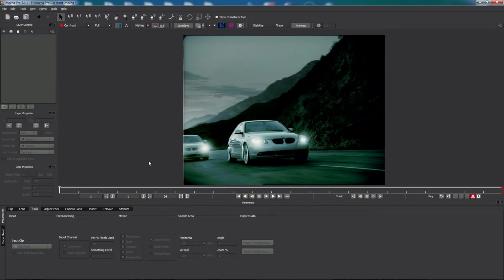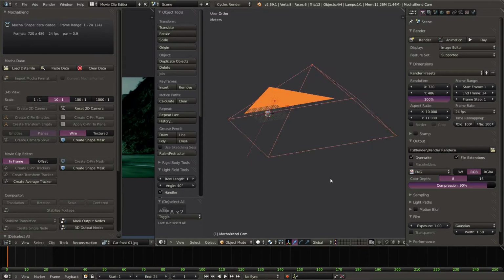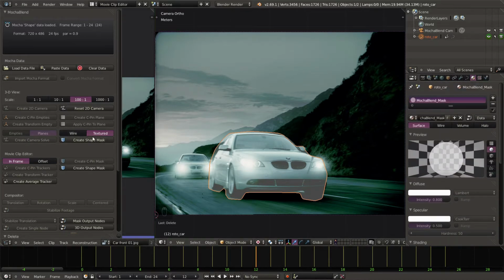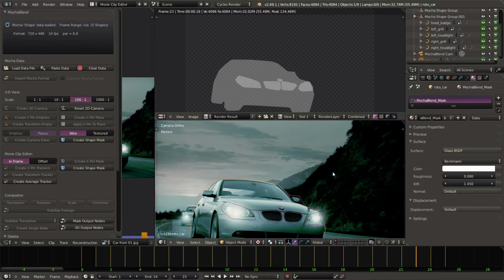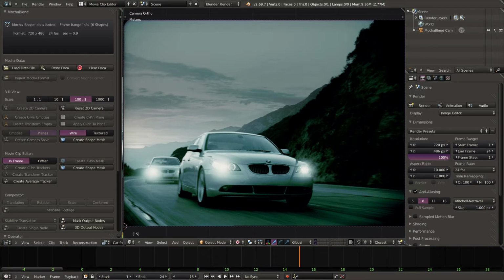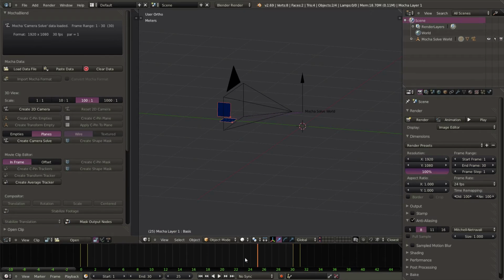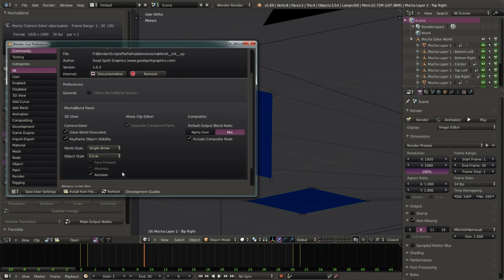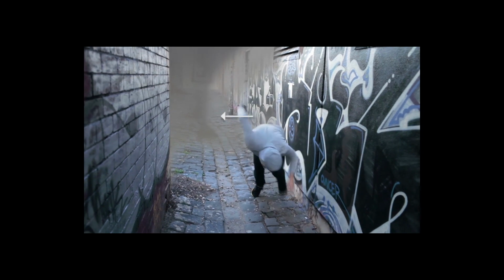MochaBlend Blender (Part 4)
In part four of this tutorial series, we're going to continue working in Blender's 3D View, and cover mocha Shape data and mocha Camera Solve data.